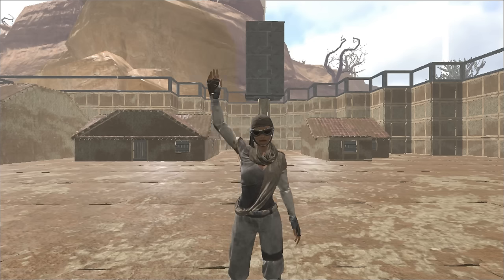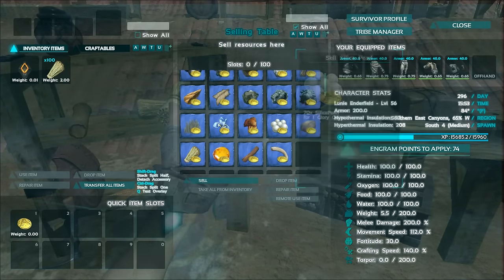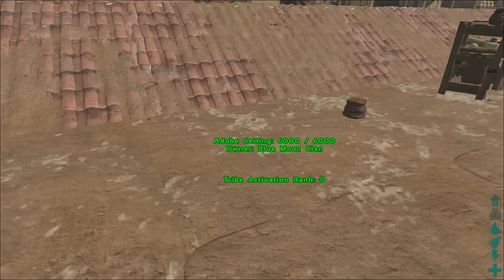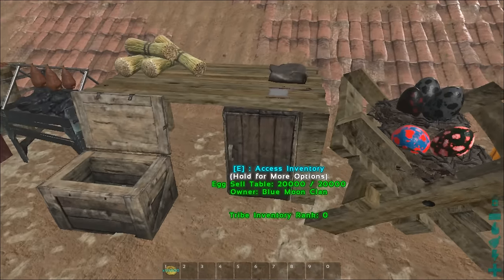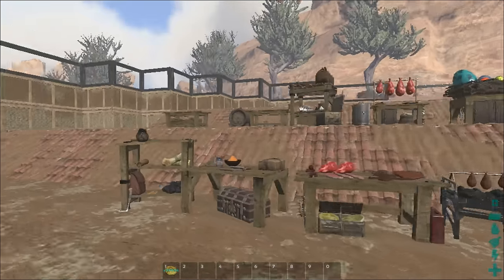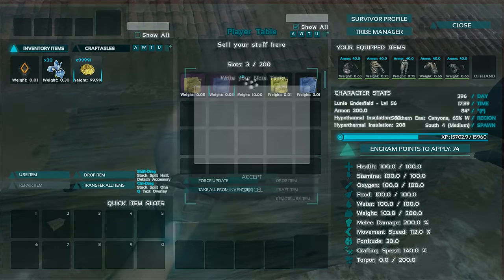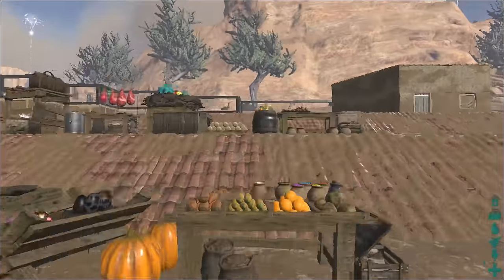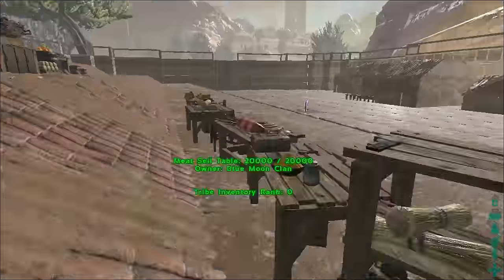ARK: Survival Evolved Mod Showcase - Capitalism Mod(s)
A quick showcase for the Capitalism mods and a small shout out for my server. ^-^

~Links~
Mod Creator's Workshop: